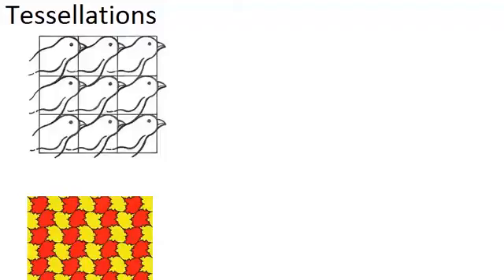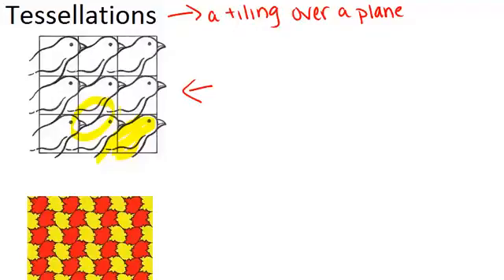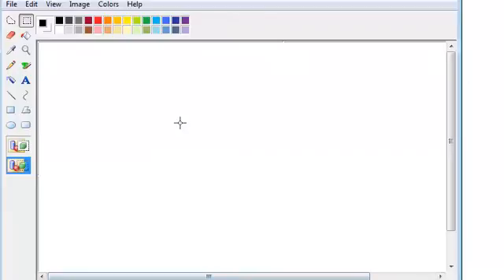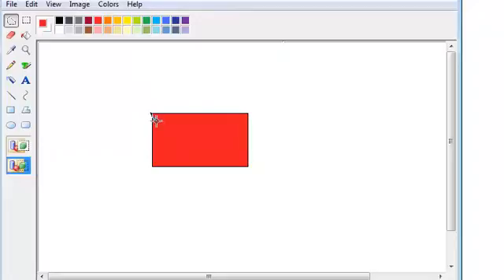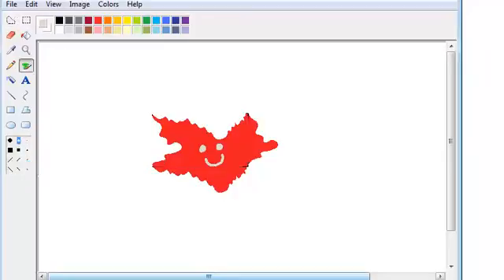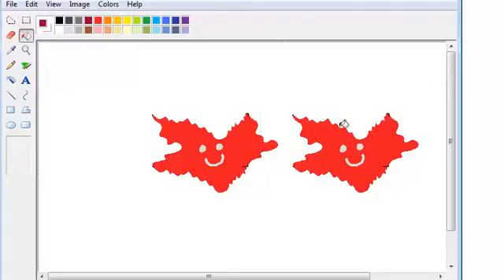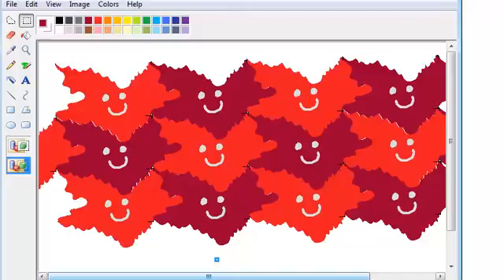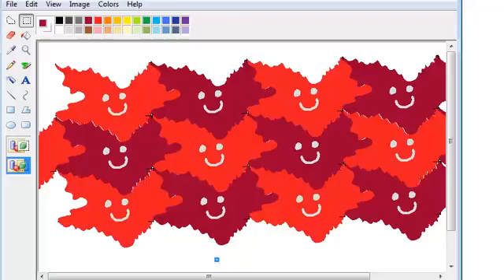Tessellations: Lesson (Geometry Concepts)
Here you'll learn what a tessellation is and how to tell whether or not a figure will tessellate.

This video gives more detail about the mathematical principles presented in Tessellations.